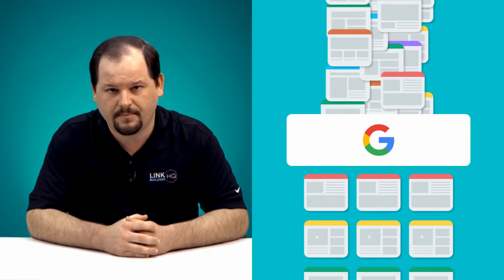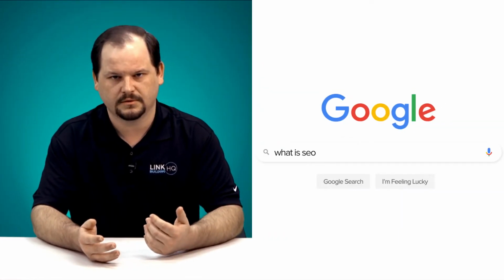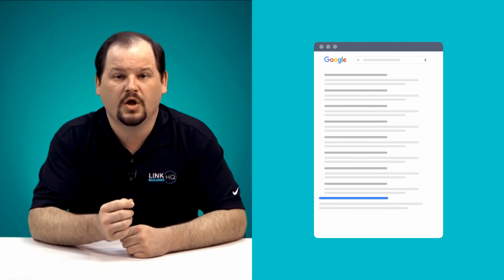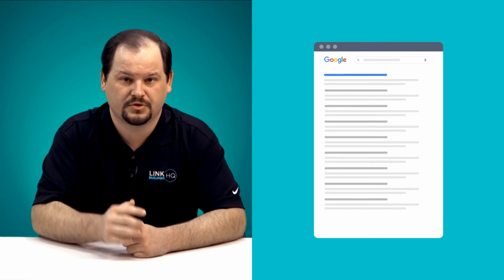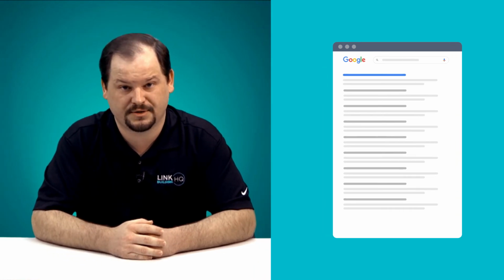What is SEO? | SEO for Beginners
SEO For Beginners is a new video series where we cover everything you need to know about SEO. In this first video of the series, we provide you an overview of what is SEO. Think of this as your SEO 101 class!

00:00 Introduction
0:52 SEO 101
0:56 What is SEO
1:15 How page experience affects SEO
1:33 How your content affects SEO
1:57 How your reputation affects SEO
3:07 How Google search actually works
3:48 What's the Google algorithm
4:24 Why SEO is so important

SEO stands for search engine optimization and it’s the process of optimizing your website in a way that search engines like Google show your webpages right there on the top for a particular search query. Broadly speaking, you can optimize for SEO by optimizing the following three areas.

The first is your website.
Your ranking will depend largely on how good your website is. And, “good” refers to both the aesthetics and technical factors of your website.
Ask yourself if you’ve optimized your website for crawlers. Is it mobile-friendly? What’s your page speed like? Are your heading tags optimized? What about the UX, the user experience? Is it a website where you’d want to stick around because it’s a delightful experience, or leave because it feels clunky and old?

The second is your content.
Are you creating great content? Is your blog catering to the most important topics in your niche? Is it current and relevant? Is it error-free in terms of grammar and factual correctness?
But content isn’t just about your blog. What about the written and visual content on the rest of your website? How good is your copy? Does it grab attention and guide users along their journey?

The third is your reputation.
This refers to what your peers, competitors, and customers, are saying about you. That’s where important factors like off-page SEO, link building, reviews, and social media mentions come into play.

But how does Google figure out when you’ve checked all the boxes when it comes to search engine optimization? For that, we need to learn how Google search works. Google uses little programs called bots or crawlers that go out and discover webpages. These crawlers start off with a few pages, find backlinks on those pages and visit those links, discover backlinks on those pages and visit them, and so on … until Google has crawled trillions of pages.

Those pages are stored in Google’s database, which is what we call the Google index. And when you search for anything, Google uses its algorithm to determine which pages from its index it should show you, and in what order. That’s what we call ranking.

Nobody outside of Google has seen the algorithm. But we have enough public information to know that there are hundreds of mini-algorithms, or “ranking factors” that feed into Google’s search algo. Some ranking factors have been publicly identified by Google, some have been identified by top SEO professionals through studies and proven experience, and some are just educated guesses.

And search engine optimization is all about improving your rankings so that you show up at the top of search results for your target keywords.
SEO is an extremely important part of your digital marketing campaign. It helps build a website’s authority and drives organic traffic to your site. Despite paid ads appearing above organic rankings, a majority of searches result in a click on an organic result, not an ad.

Organic results are trusted more by people and are seen as a neutral vote of confidence by Google. Moreover, it can pay long term dividends. With paid ads, your page will disappear the moment you stop your ad campaign. That’s not the case with organic results; they’ll stay there at the top as long as Google thinks you’re the best source of information for the user.
If you’ve been reading this far, it should be pretty clear to you now that focusing on SEO will help you in the long run. In the next video, we’ll talk more about crawling, indexing, and ranking.

Link Building HQ
At Link Building HQ, our goal is to provide the most relevant and up-to-date information to search engine marketers.
for more amazing tips.